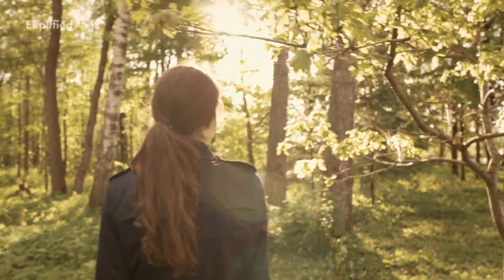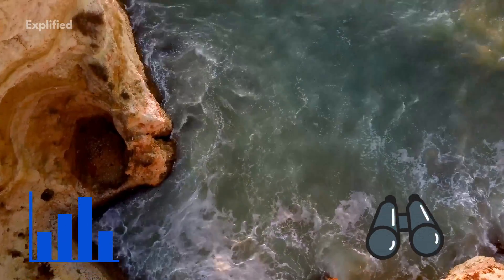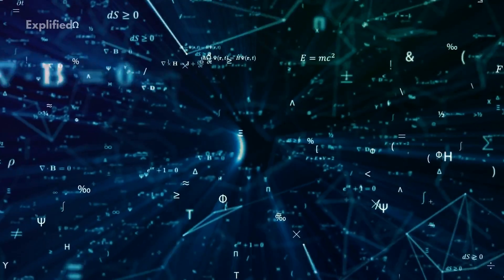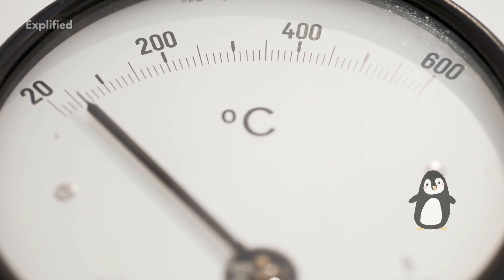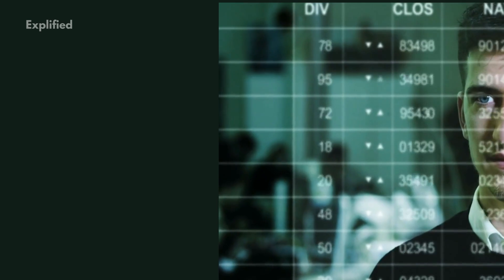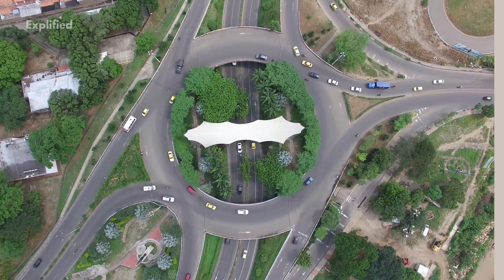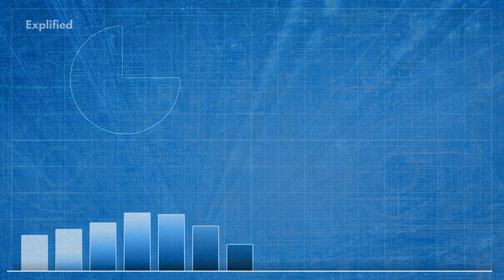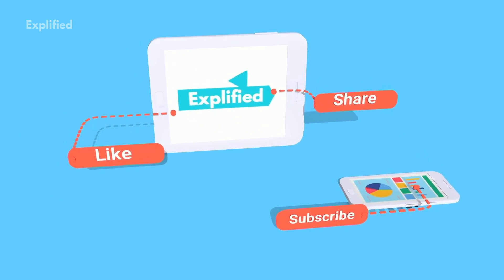Tobler's First Law of Geography Explained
Be More Productive In the video, you can find a detailed explanation of how Tobler's first law of geography works.